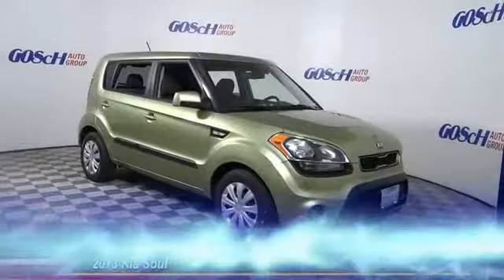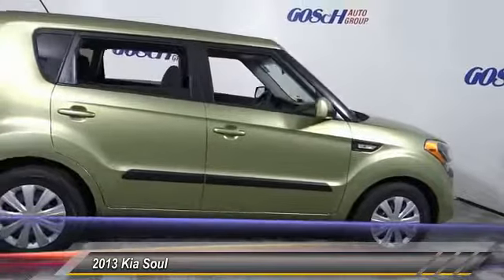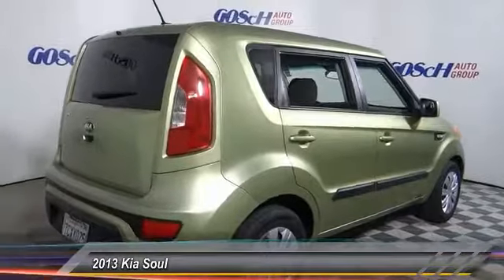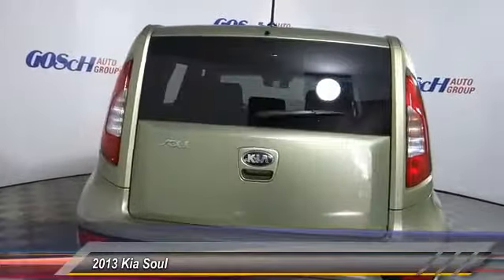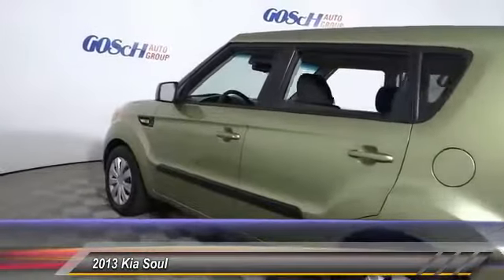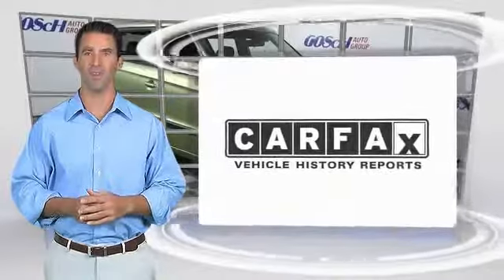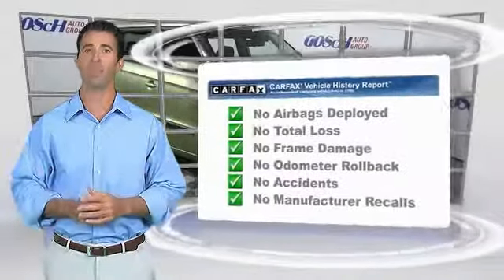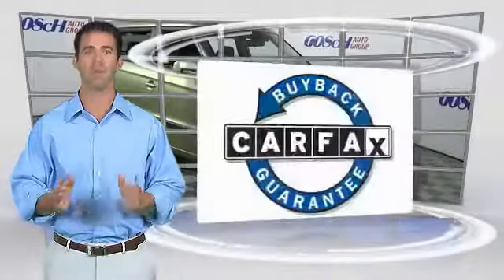2013 Kia Soul HEMET BEAUMONT MENIFEE PERRIS LAKE ELSINORE MURRIETA 508718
2013 Kia Soul 5DR WGN AUTO BASE

GOSCH FORD HEMET PROUDLY SERVING HEMET, BEAUMONT, MENIFEE, PERRIS, LAKE ELSINORE, MURRIETA, AND SURROUNDING SOUTHERN CALIFORNIA LOCATIONS. THIS ALIEN PEARL METALLIC 2013 Kia SOUL IS EQUIPPED WITH A 1.6L DOHC GDI dual-CVVT 16-valve I4 engine -inc: variable intake system (VIS), aluminum block & head, AUTOMATIC TRANSMISSION, AND RECEIVES AN ESTIMATED 25 City/30 Hwy MPG. GOSCH FORD HEMET 150 CARRIAGE CIRCLE HEMET CA 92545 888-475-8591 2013 Kia SOUL 5DR WGN AUTO BASE Looking for a clean, well-cared for 2013 Kia Soul? This is it. CARFAX BuyBack Guarantee is reassurance that any major issues with this vehicle will show on CARFAX report. You can finally stop searching... You've found the one you've been looking for. The Kia Soul Base will provide you with everything you have always wanted in a car -- Quality, Reliability, and Character. There is no reason why you shouldn't buy this Kia Soul Base. It is incomparable for the price and quality. Please contact the Gosch Auto Group for more information. Stock #: 508718 | VIN: KNDJT2A53D7486060 | 2013 Kia Soul 5dr Wgn Auto Base Gosch Ford Hemet